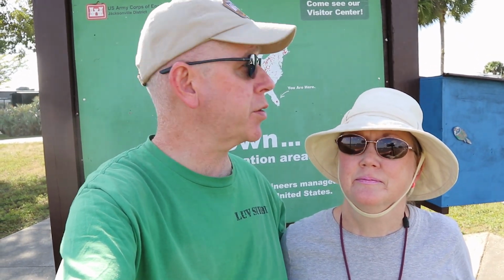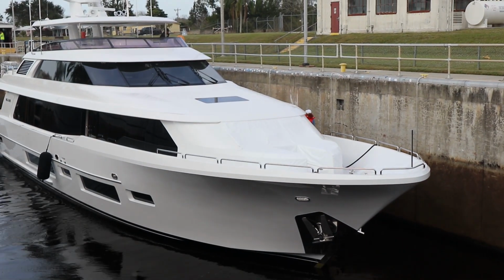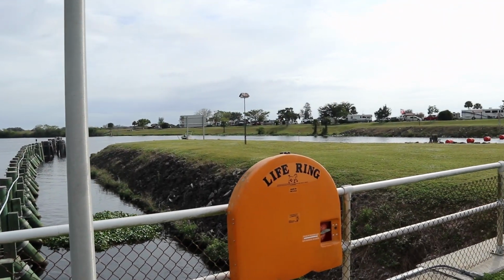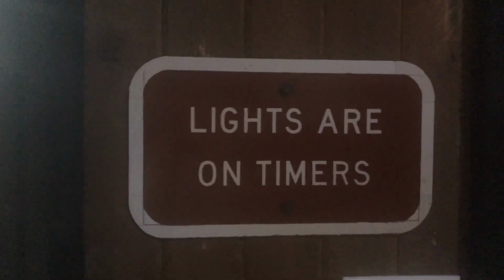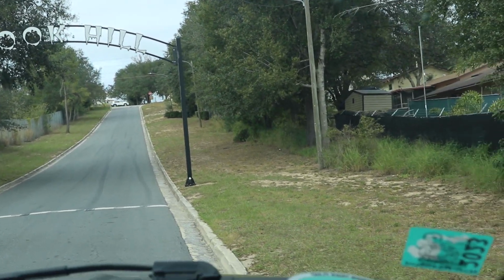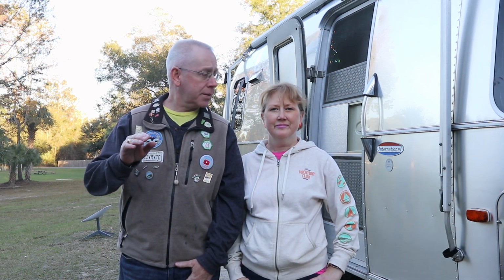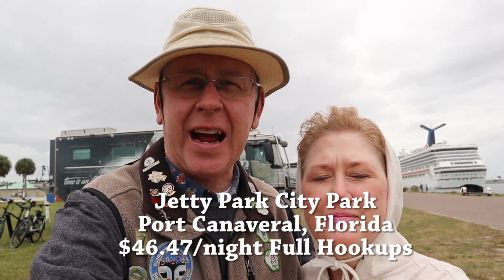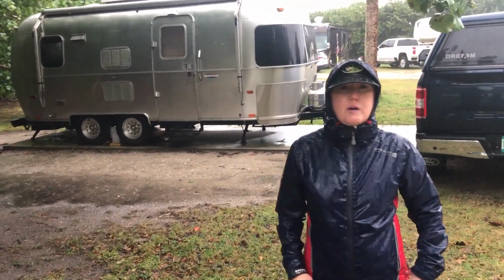Choosing The Best RV Campgrounds - Our System Revealed!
In Luv Subbin Episode 267,  we talk about Luv Subbin's "Hierarchy of Campgrounds".  We show you examples of the U.S. Army Corps of Engineers at Cortona Locks, Kissimee State Park, the Gilcrest County Park at Hart Springs, and the Jetty City Park at Port Canaveral.  Along the way, we watch a Super Yacht go through a lock, witness some manatee wrangling, try quirky "Spook Hill",  watch cruise ships depart, and hang out at Jetty Park for a wicked storm.

⭐New! Luv Subbin ball cap

Luv Subbin Opening Theme:         "Dreamcatcher 4" by Bjorn Skogsberg
Hiking B Rolls:                                  "My New Bicycle" by Speedy the Spider
Cruise Ship B Roll:                           "Cotton and Strangers" by Candelion

OUR COMPLETE AMAZON STOREFRONT:

United States Post Office:
Luv Subbin